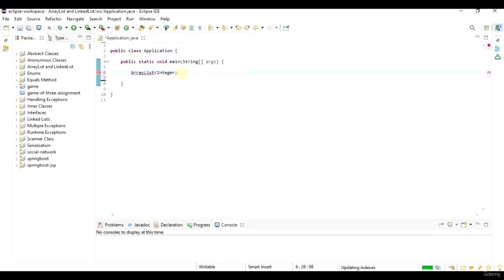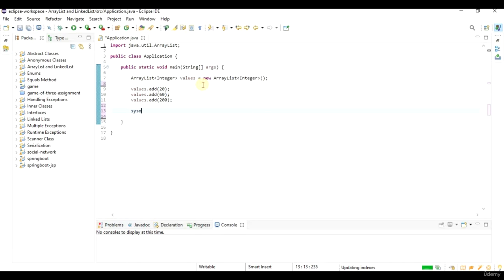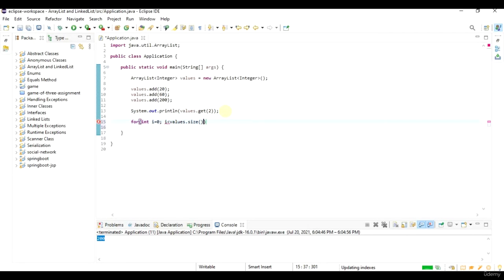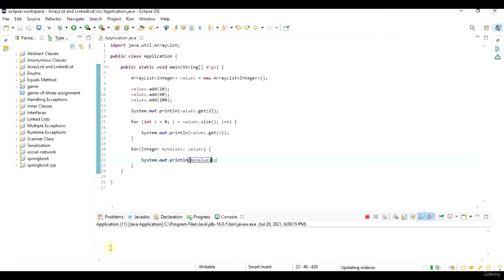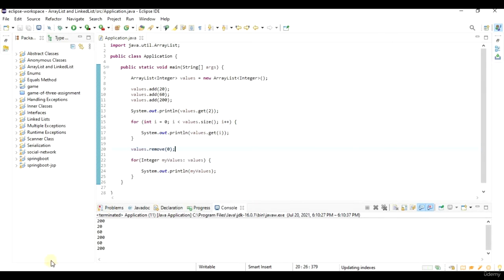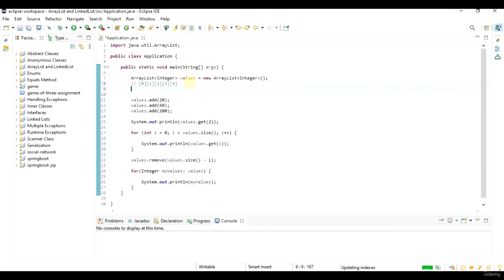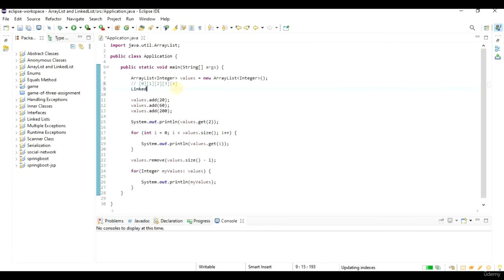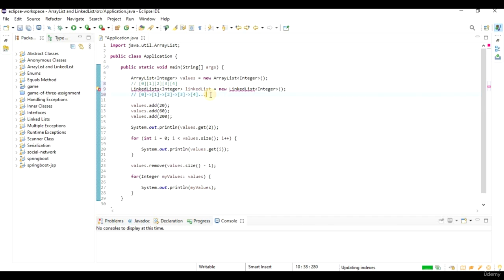32. Array List & Linked List | Java Programming Complete Beginner to Advanced